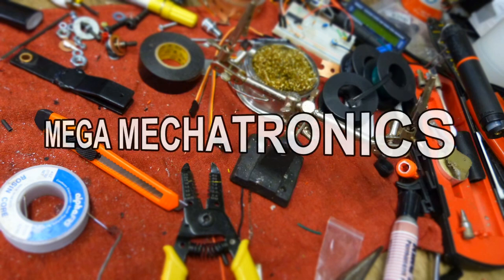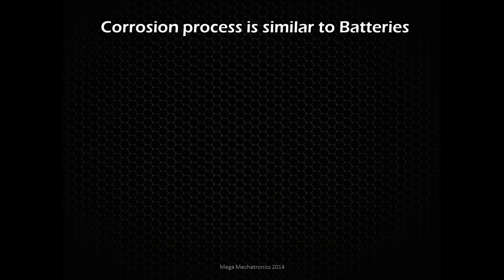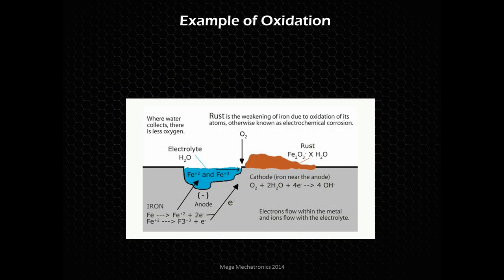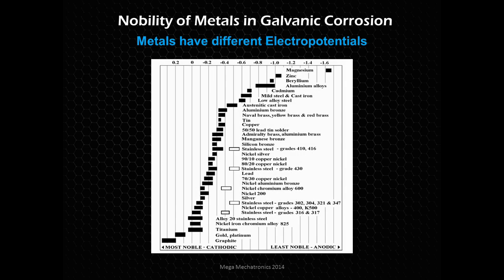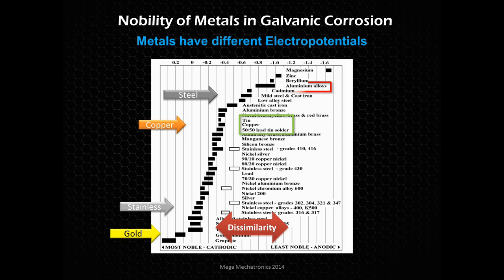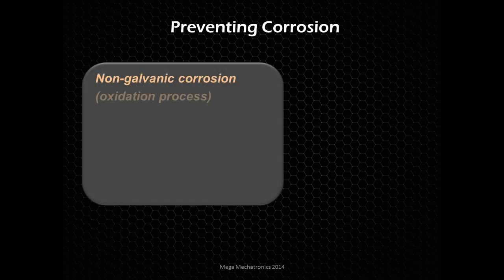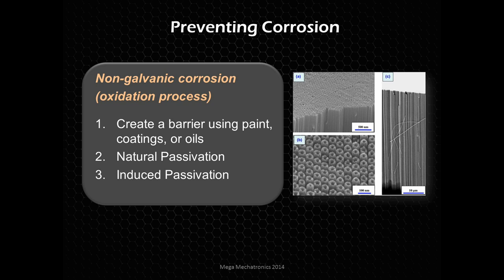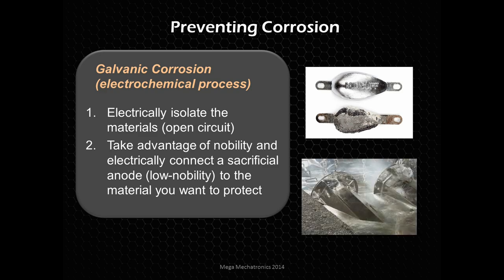Materials Science Mechanical Engineering - Part 3 Corrosion Explained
Materials 101 Part 3 of the 'Mega Mechatronics Boot Camp Series'. Don't let corrosion destroy your next project, learn how corrosion works and how to prevent it.

I solder everything with this

Materials 101 Boot Camp:
Part 1 - Stress and Strain
Part 2 - Ductility, Toughness
Part 3 - Corrosion
Part 4 - Hardening, Treatments
Part 5 - Failure Analysis
Part 6 - Surface Finish
Part 7 - Thermodynamics

The 'Mega Mechatronics Boot Camp Series' is designed for students, tinkerers / makers, computer nerds or anyone passionate about creating and learning.